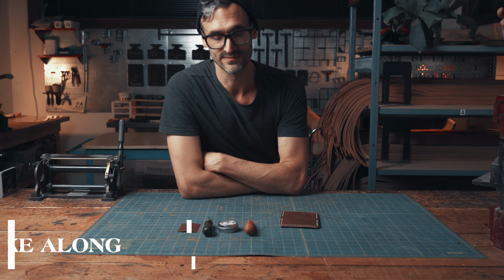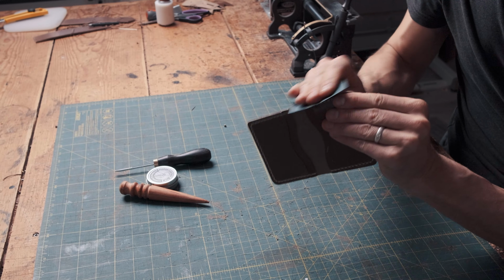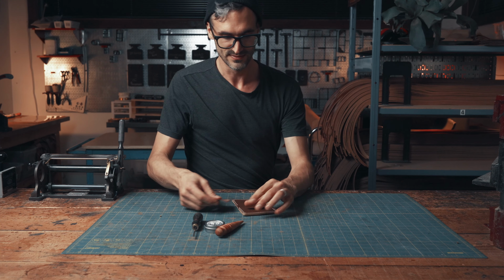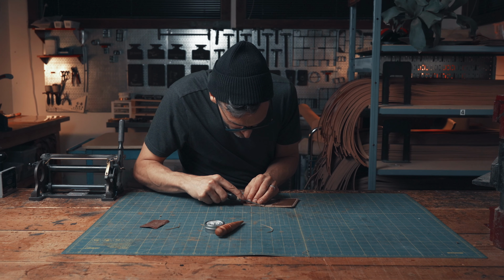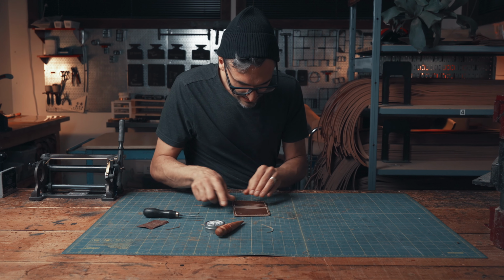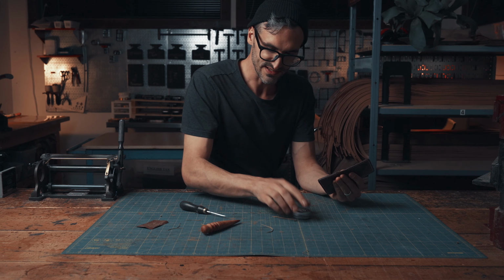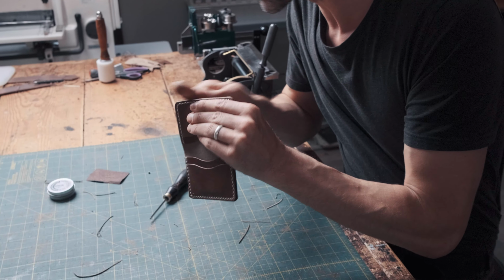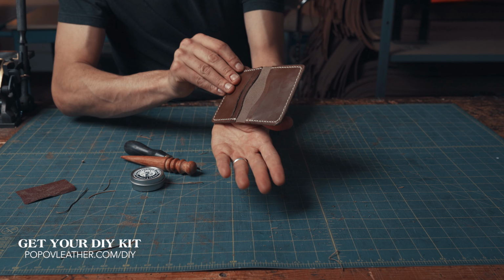Using Our Advance Burnishing Kit - DIY Make Along with Popov Leather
Learn how to use our Advanced Burnishing kit to help you hand-sew your leather goods.